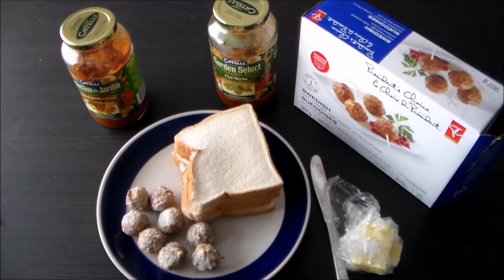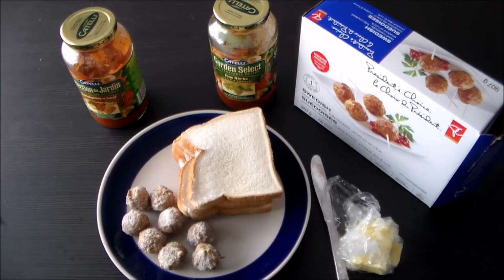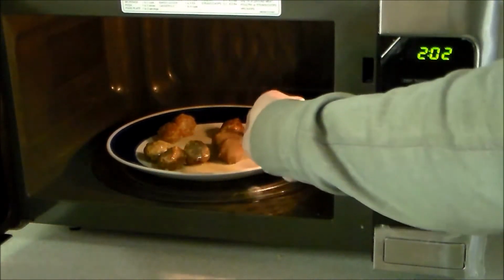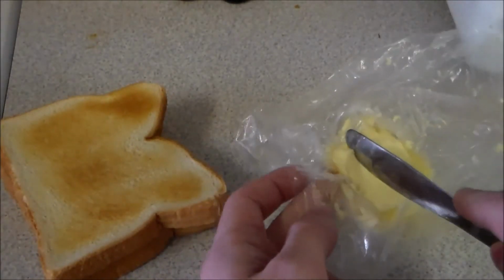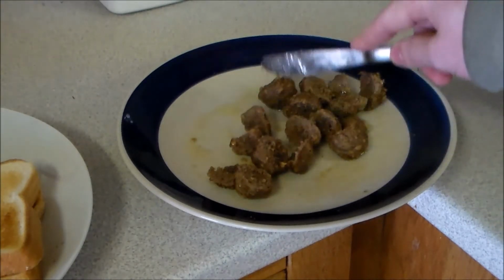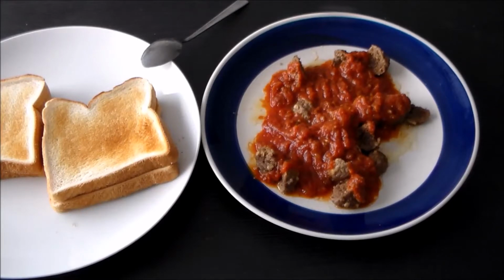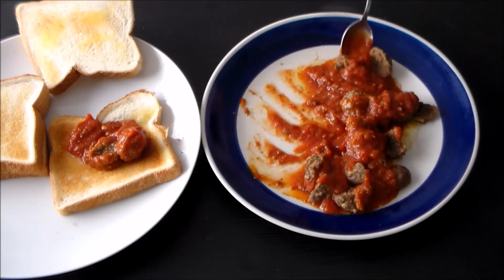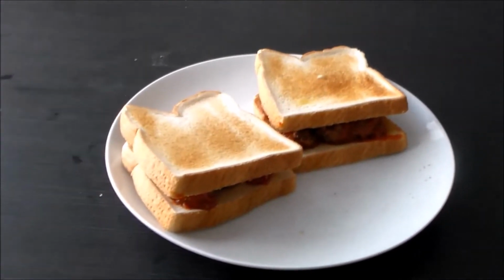College Cooking s2 #14- Meatball Sandwich (Yummy Yummy)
Four hours until my dynamics final exam, so what do I do? Make a sandwich of course!

This is the last College Cooking of the semester, so I may have gone a bit overboard with it, but hope you enjoy the theatrics.

Ingredients:
-8 meatballs
-4 slices of bread
-Spaghetti sauce
-Butter